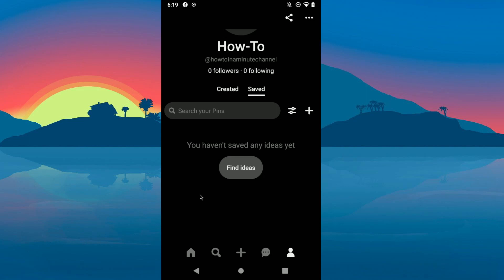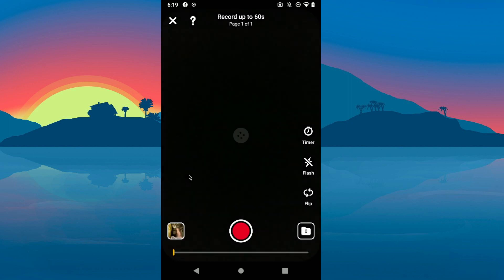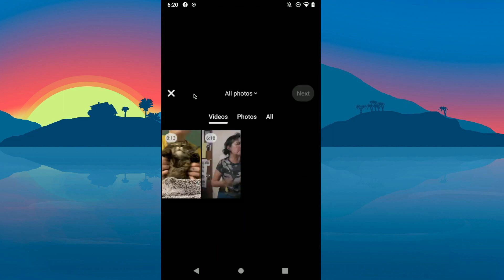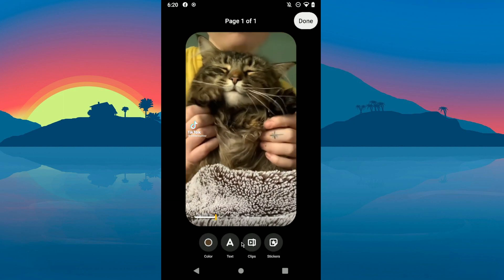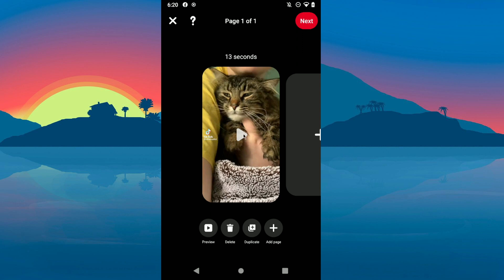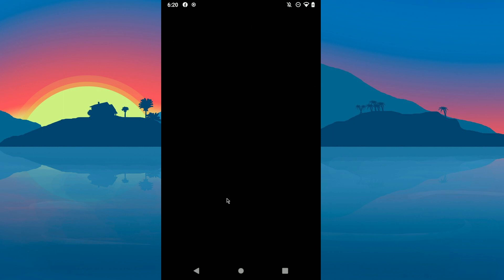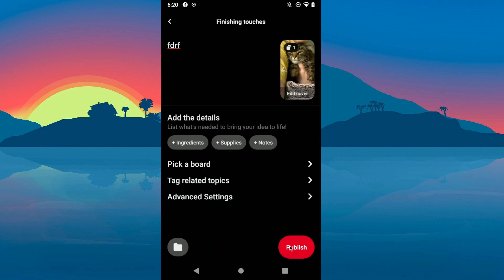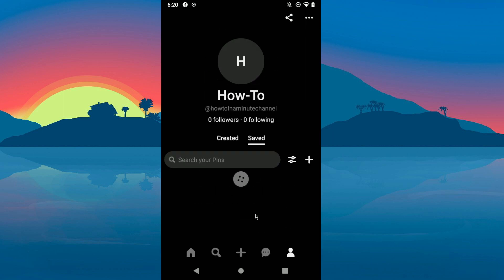How To Upload Video On Pinterest 2024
In this video, I will show you how to upload video on Pinterest.